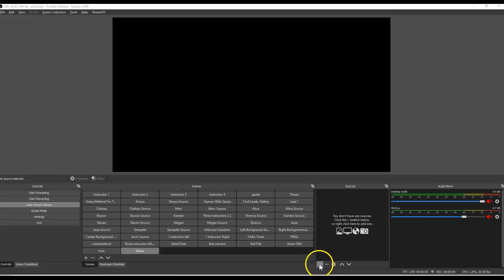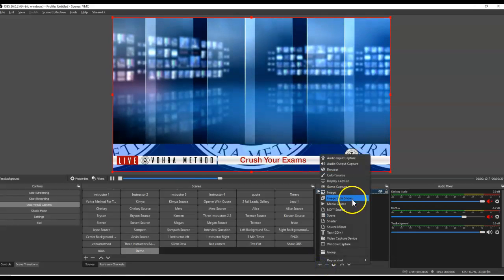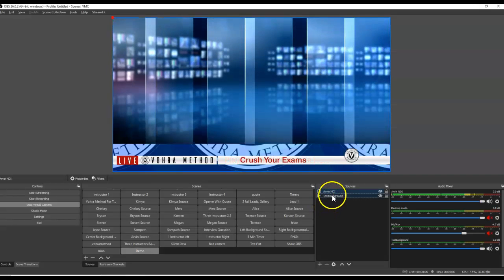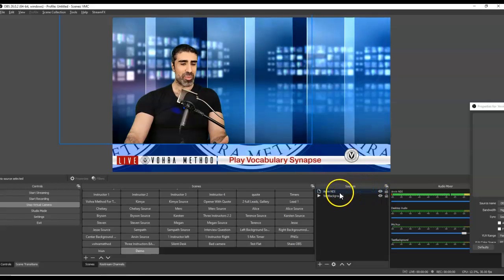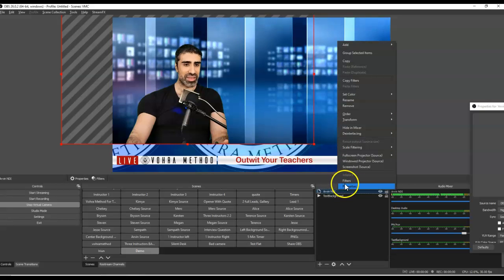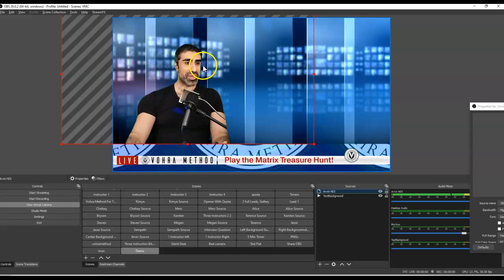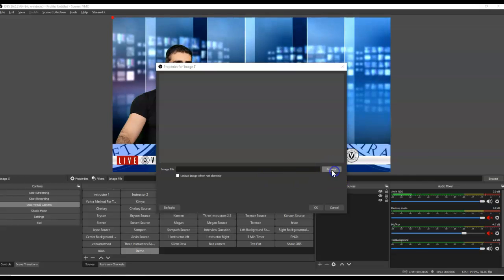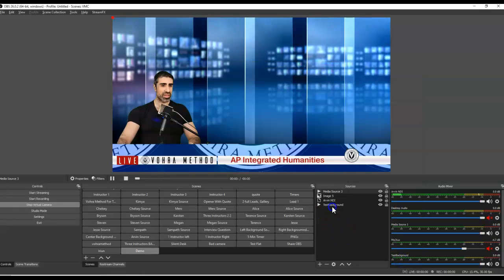The new OBS - Simplified